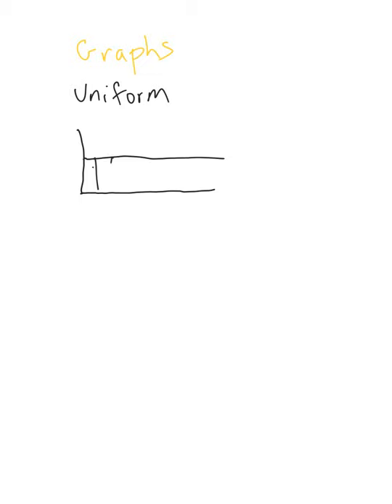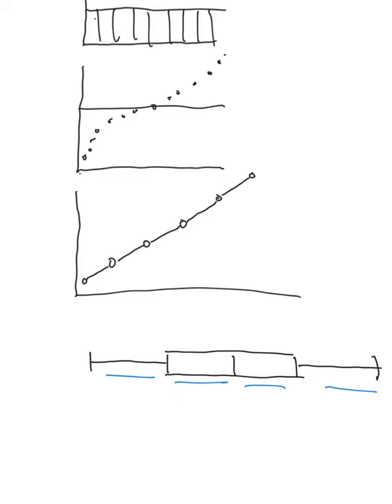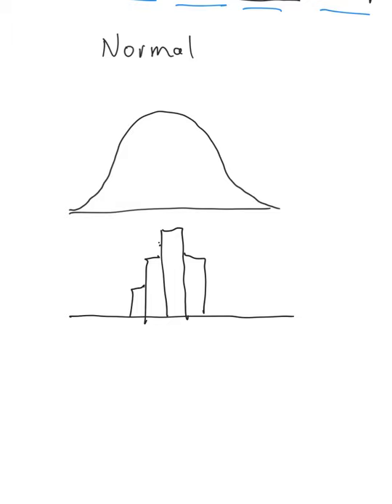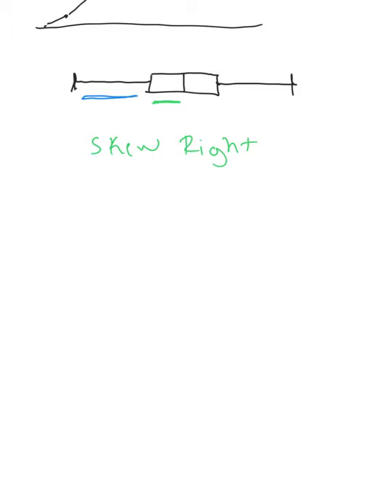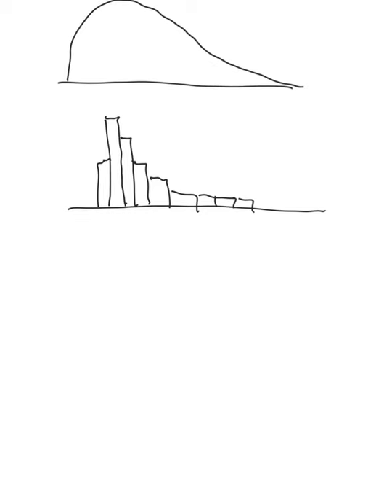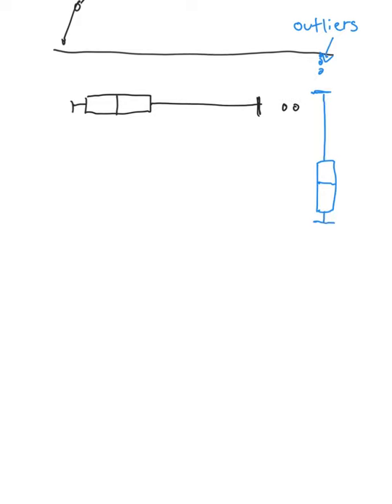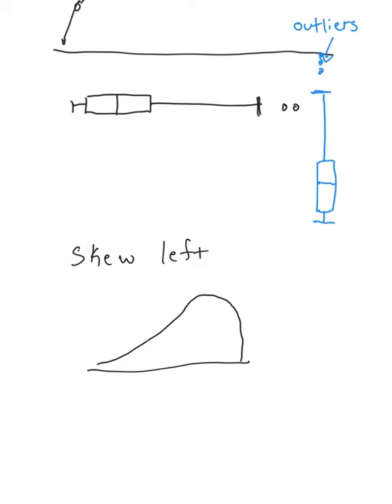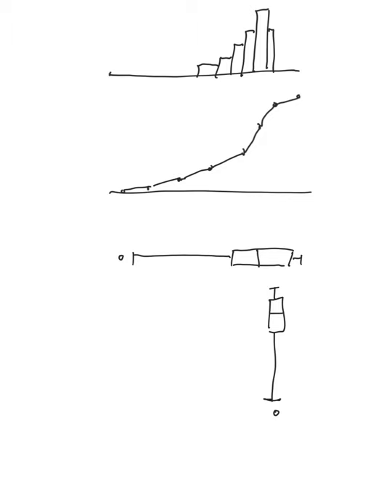AP Stats Graph types